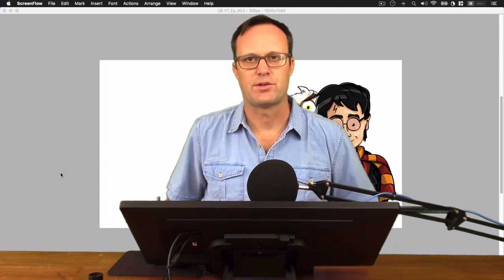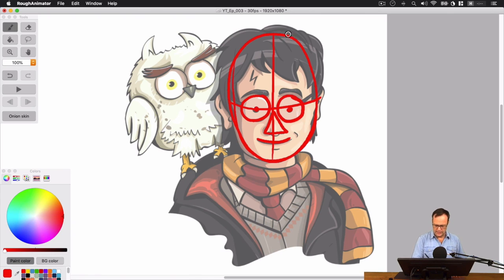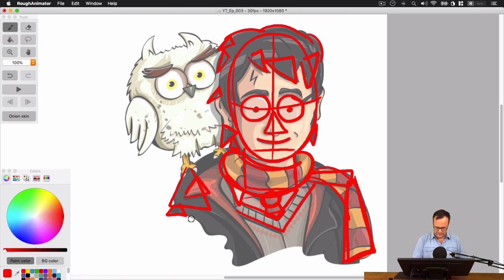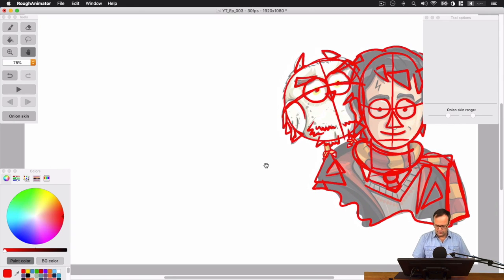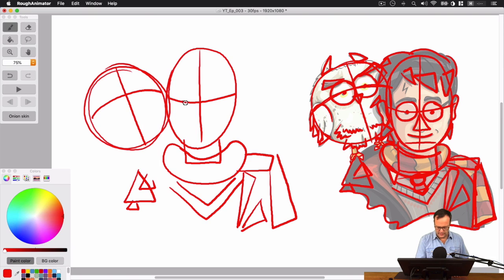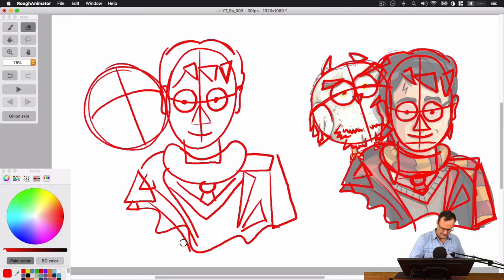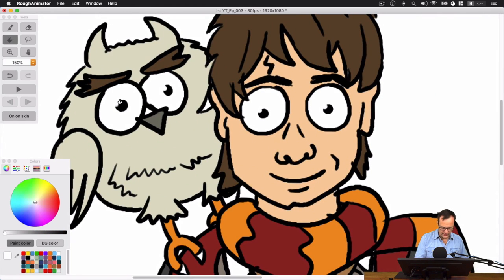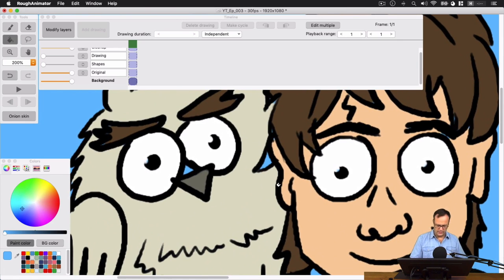Patrick Draws Harry Potter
Follow along as I draw Harry Potter. Have a suggestion for what I should draw next? Leave it in the comments below!